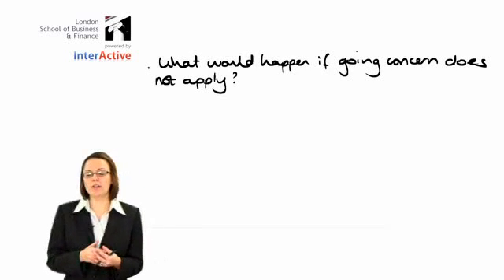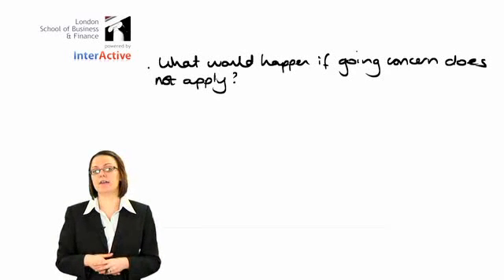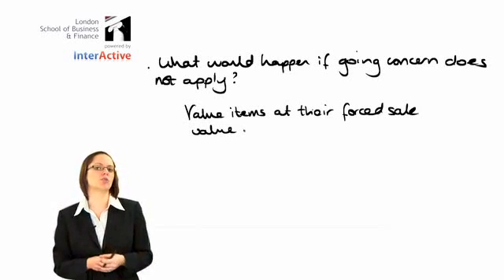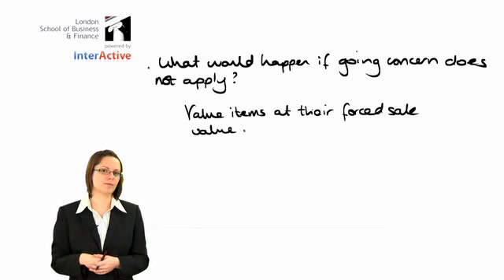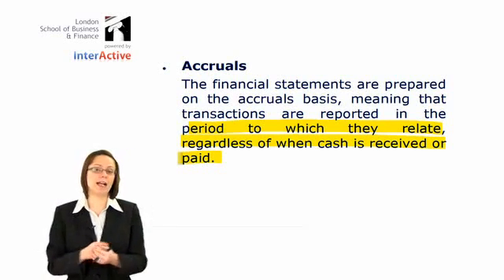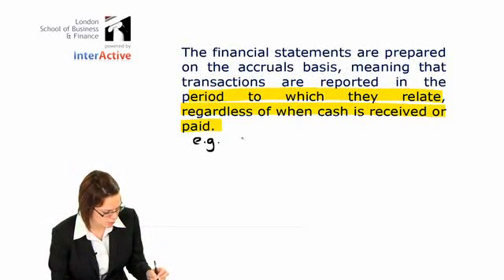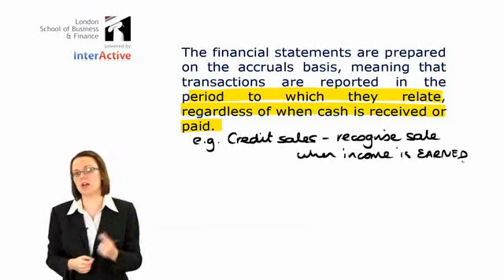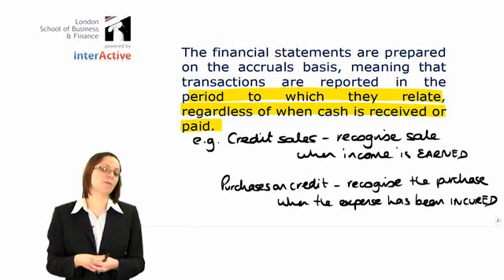1 6 Underlying assumptions